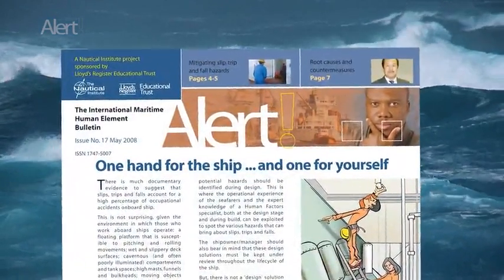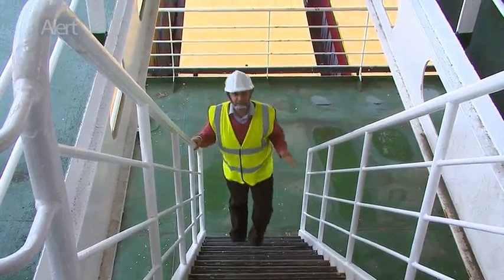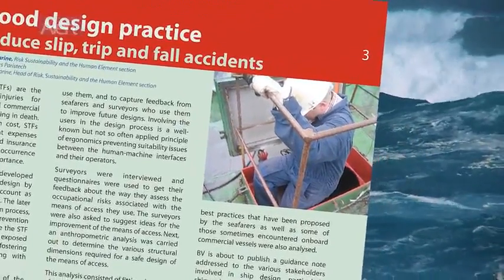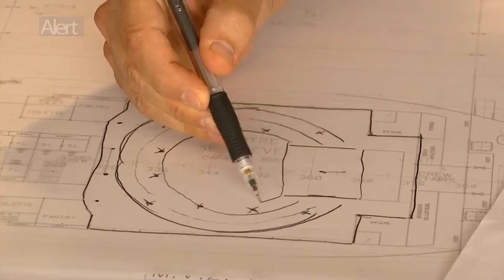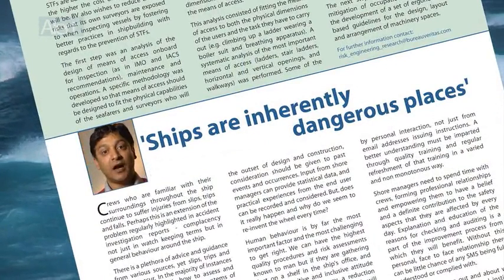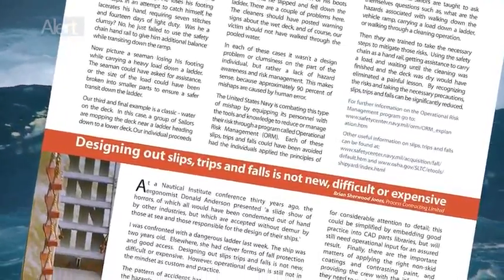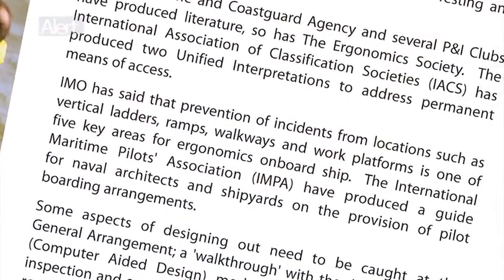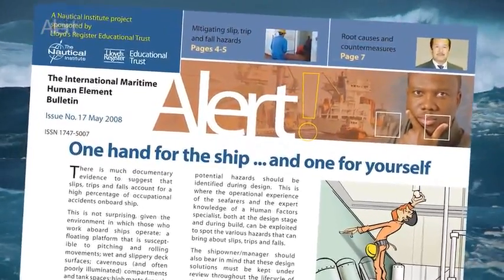17 Accidents in sea (seaman life)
Козлов Кирилл Александрович. Учебное видео для моряков. Учебное пособие для моряков. Видео для моряков. safety video for seaman. Работа в море. Лучший крюинг.  Обучающее видео для моряков. Жизнь в море. Работа в море. Обучение. Видеокурс. Капитан штурман лоцман матрос. Мореход, Мореплаватель. Kozlov Kirill Alexandrovich. Training video for seamen. Textbook for sailors. Video for sailors. Safety video for seaman. Work in the sea. Best crewing. A training video for seamen. Life in the sea. Work in the sea. Training. A video course. The captain is the navigator pilot. Seaman, Seafarer. Deck crew. Crewing agencies and companies.